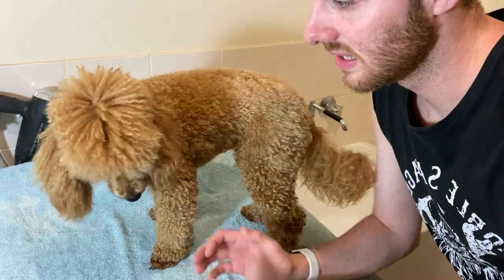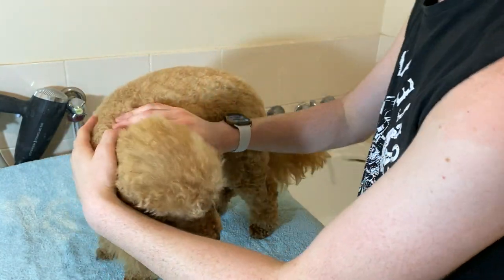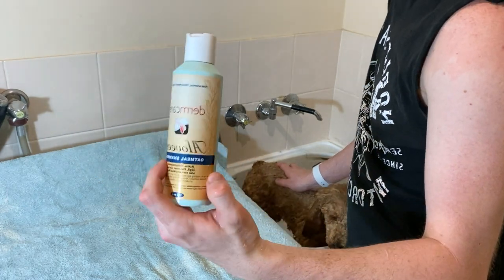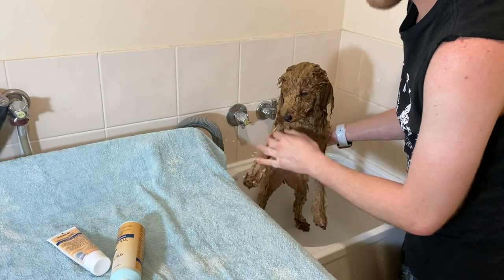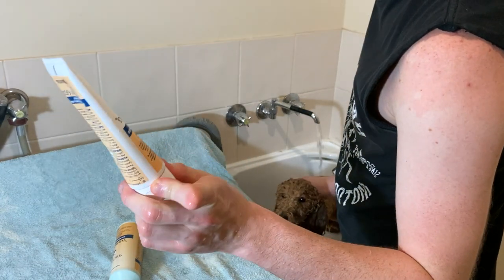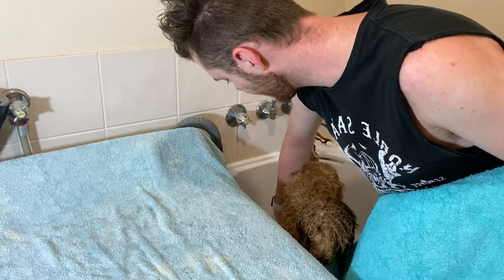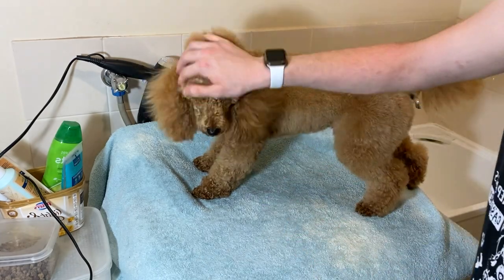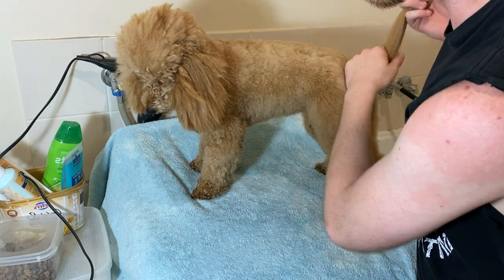HOW TO - BATH A DOG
I'll be showing y'all how I bath my dogs in this video I bath my one year old Miniature Poodle, I hope you all can learn or take tips from this video.

? NEW HERE ?
Hello y’all! My name is Aaron Lewis and I live in Brisbane, Australia. I post new videos on my channel every week! I upload pet videos with the occasional tech video here and there.